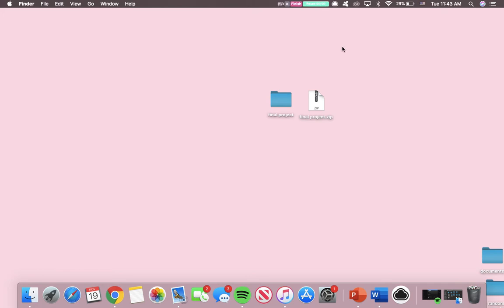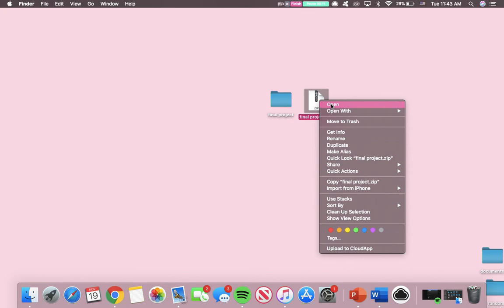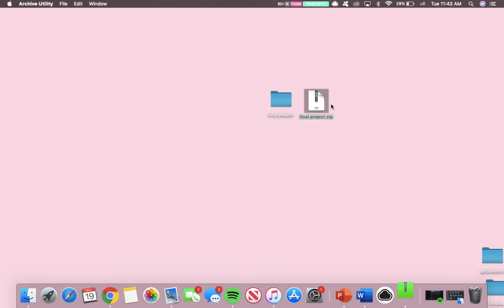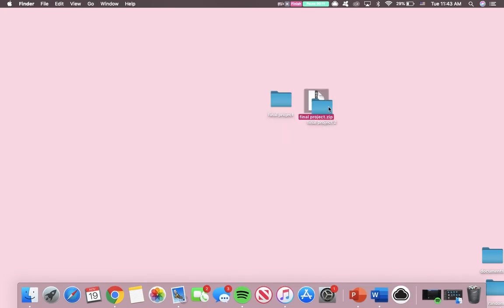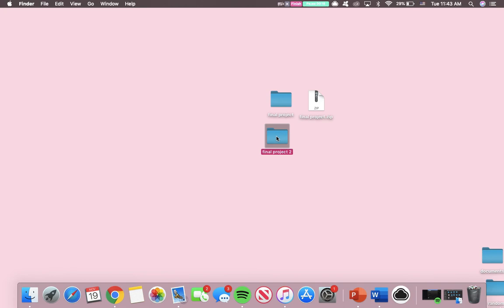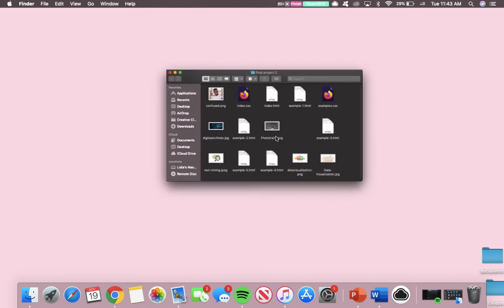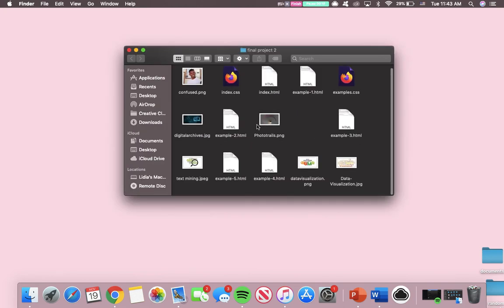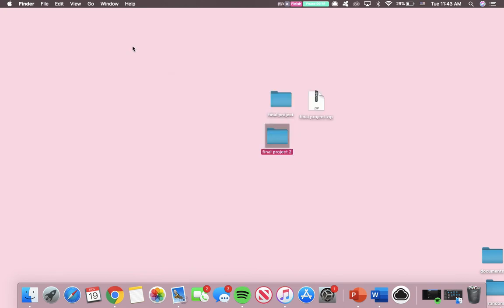How To Open A Zip File Or A Compressed File I How To Use The Internet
A step by step tutorial on how to open a zip or compressed file.

Learn how to make your own YouTube video tutorials using CloudApp